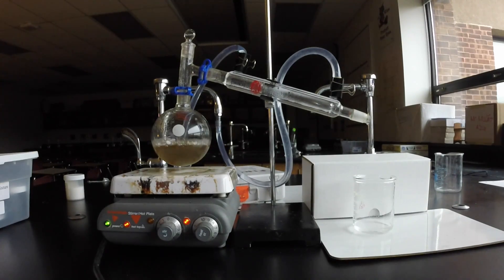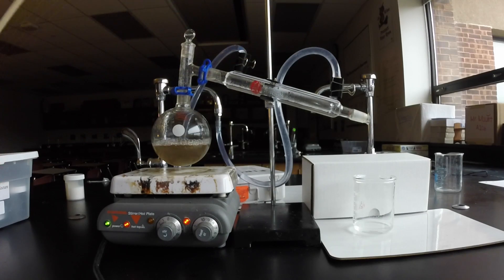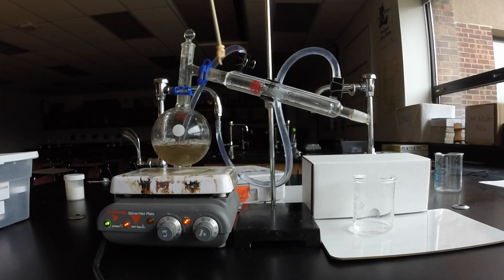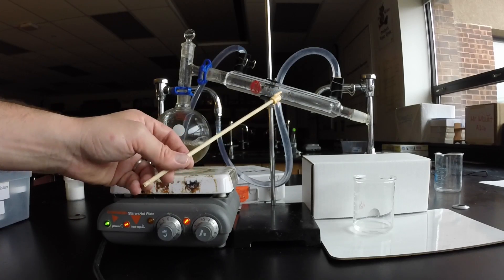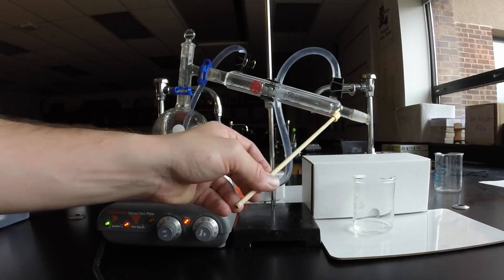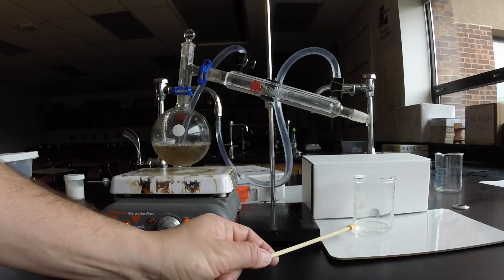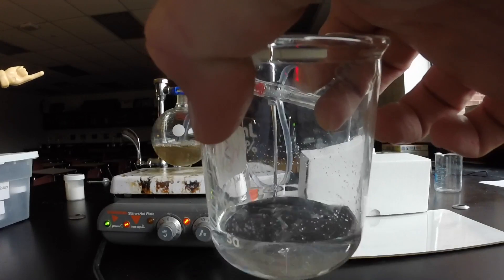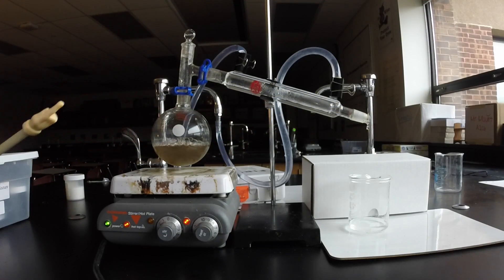Distillation Demo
This video is about Distillation Demo